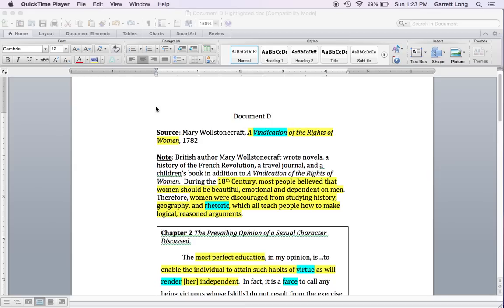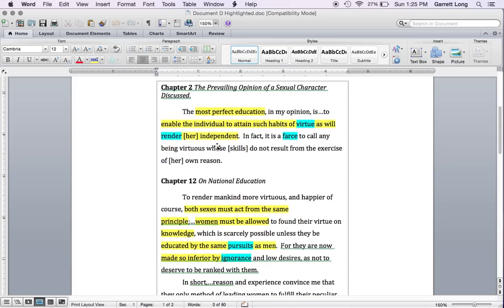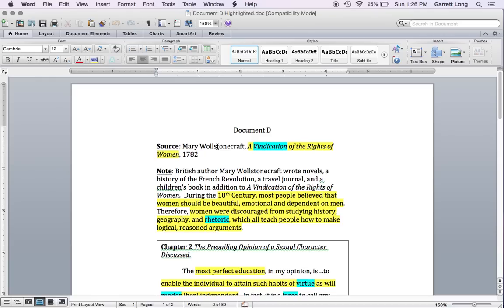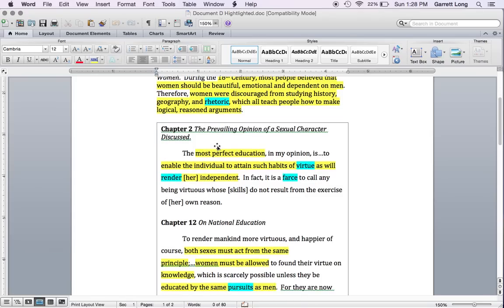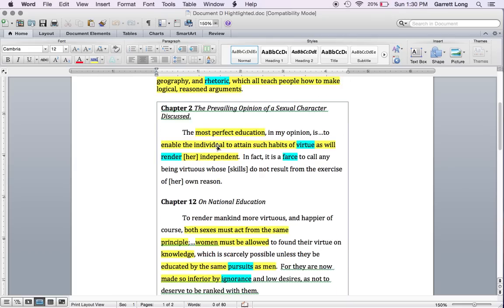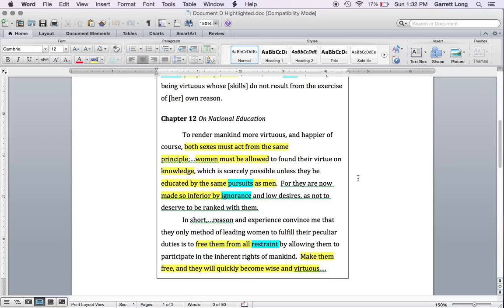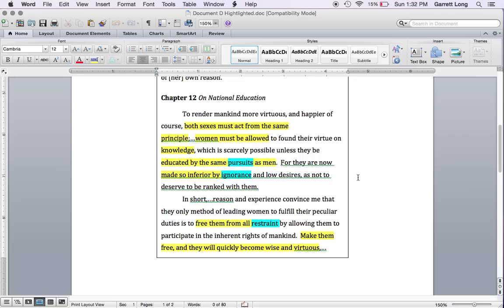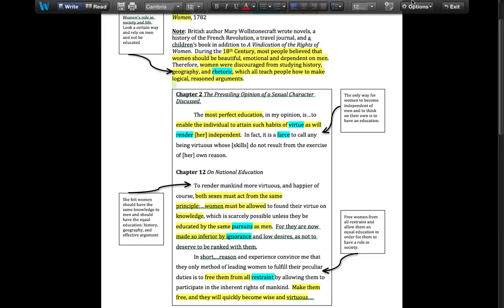Document D: Mary Wollstonecraft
Analyzing and annotating Document D in the Enlightenment DBQ